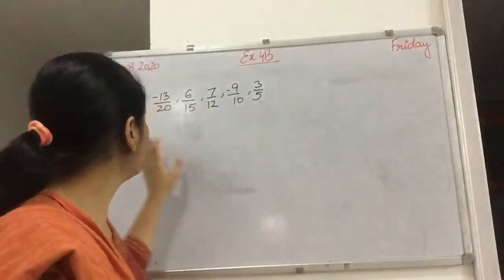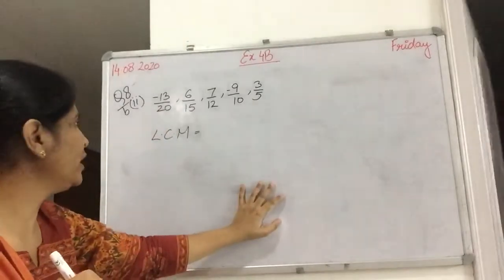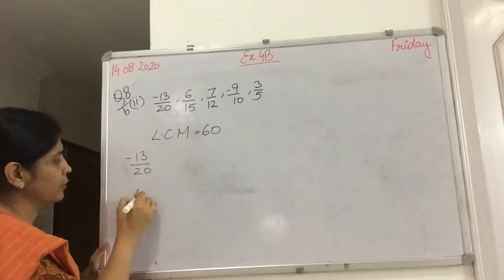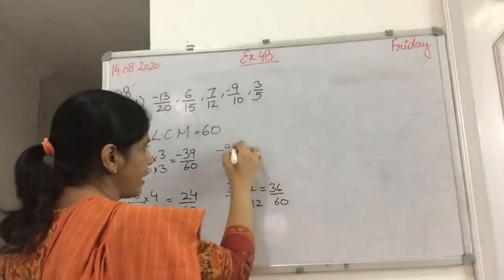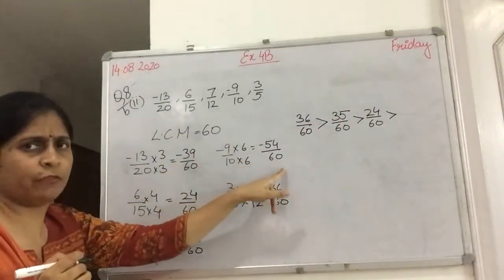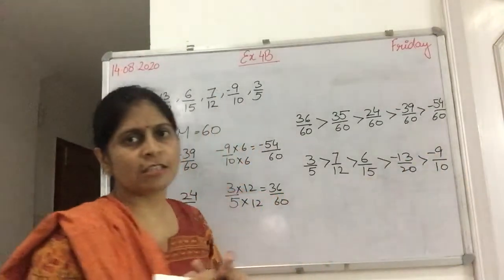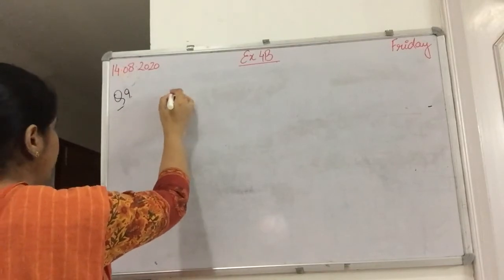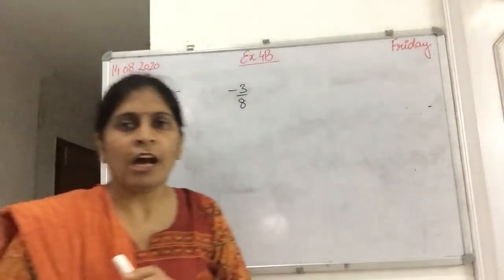Descending order of Rational numbers